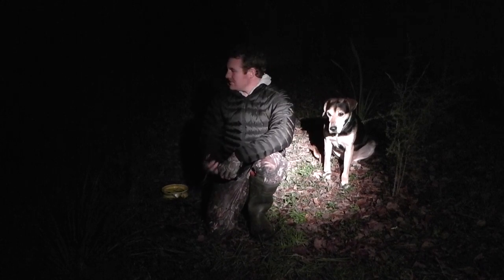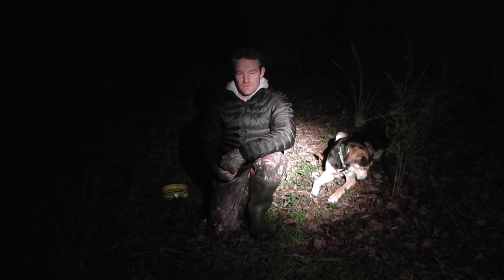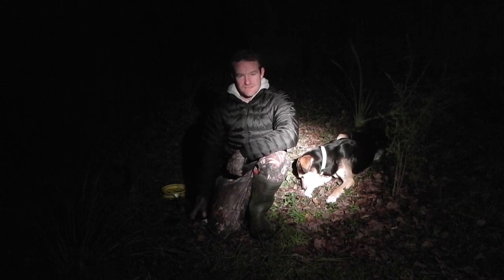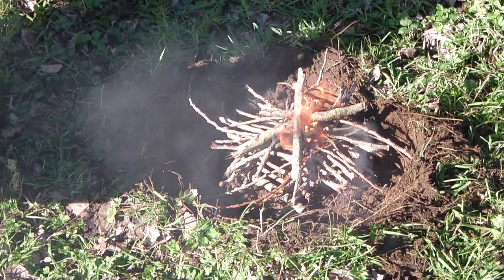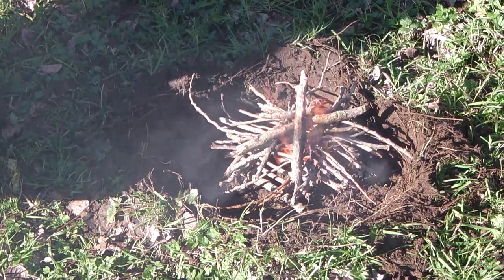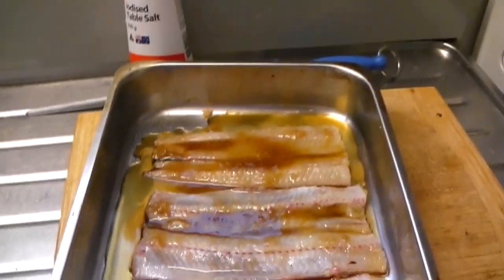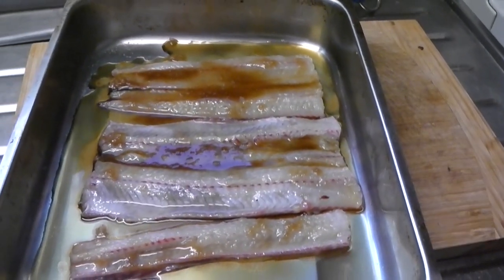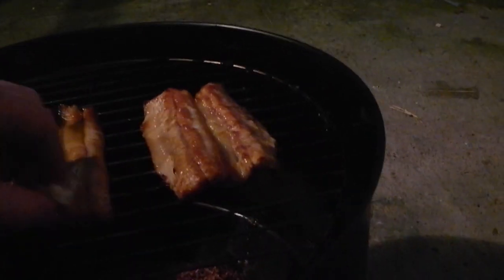FRESH WATER EEL ,Catch n Cook P2,,Smoked EEL & how to remove slime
Part 2 of Catch n Cook with a fresh water eel. this time I go out catch an eel then show you a method of removing the slime from them, after that into the smoker it goes in time for dinner. hope you enjoy...